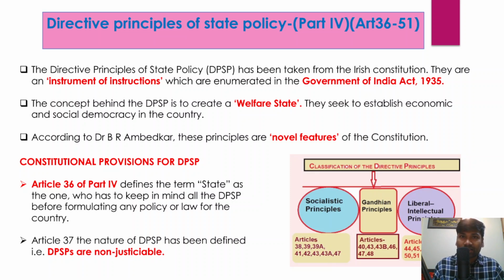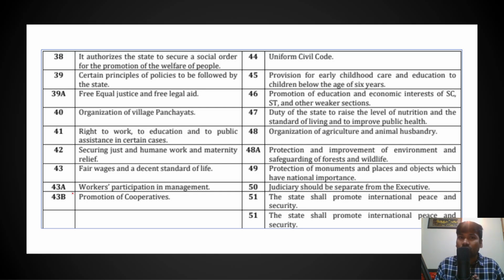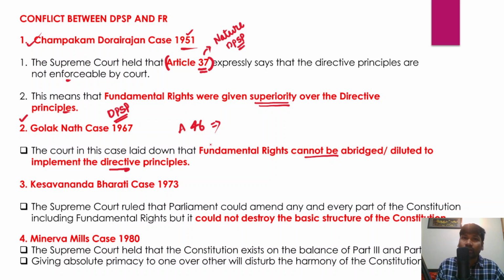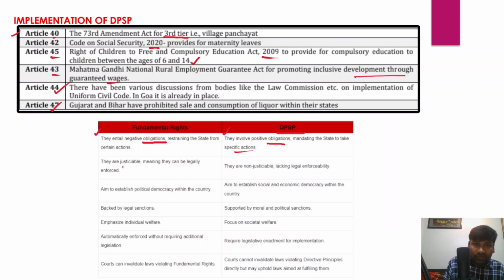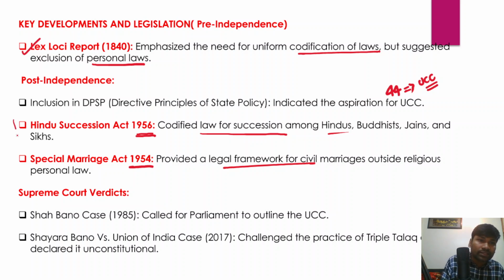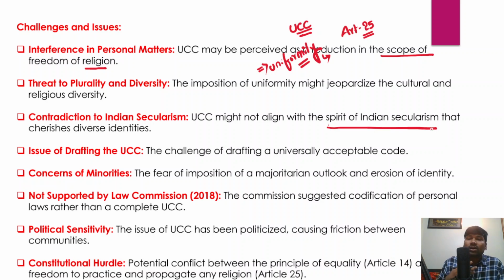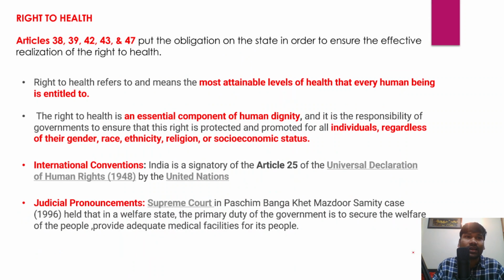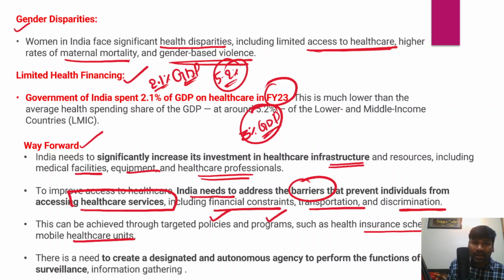Indian Polity for mains examination APPSCCE 2024(KKK-batch )class -3 / |BAJIRAO IAS ACADEMY